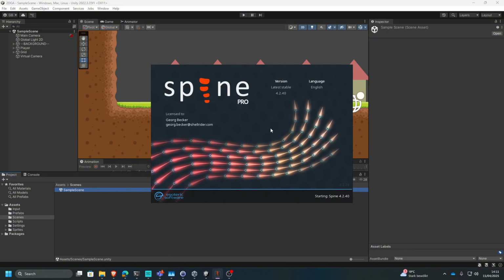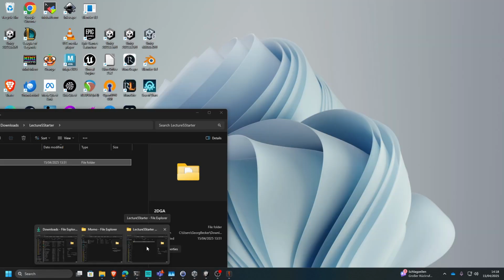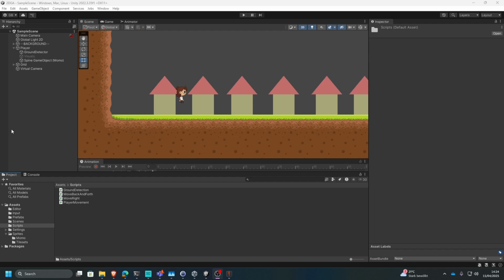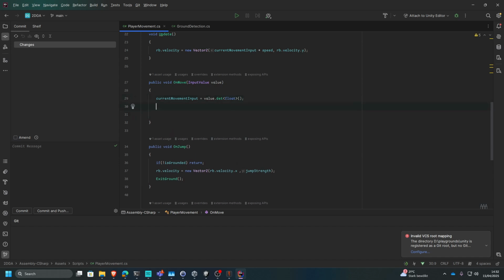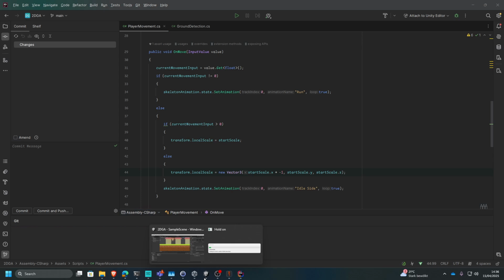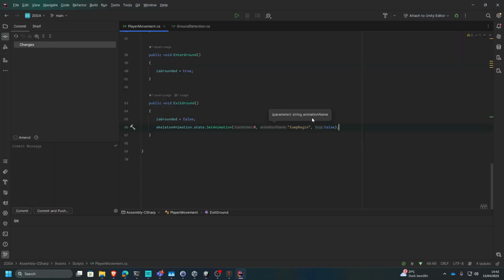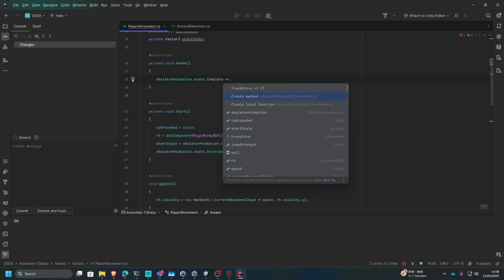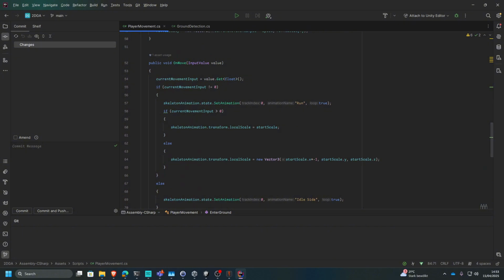2DGA Lecture 5 Recap